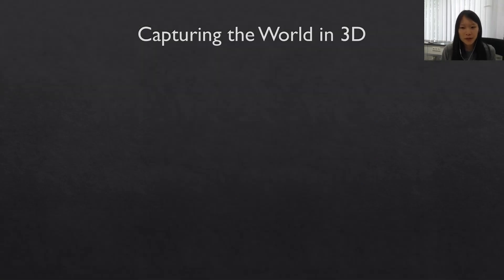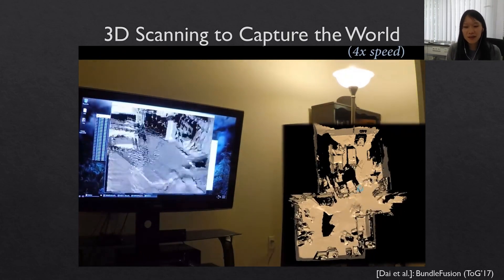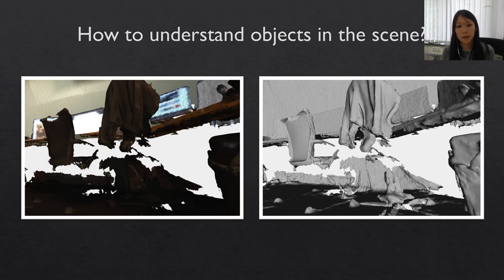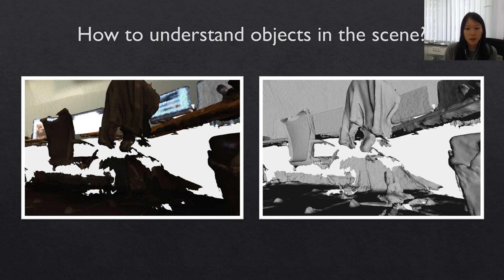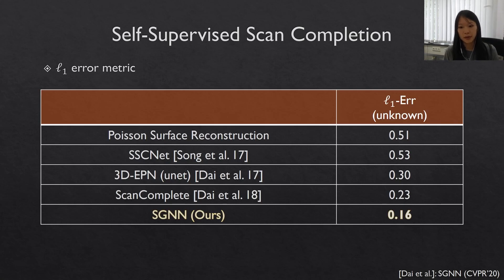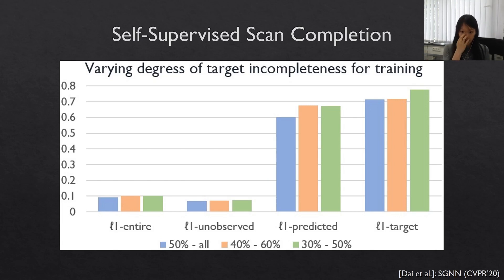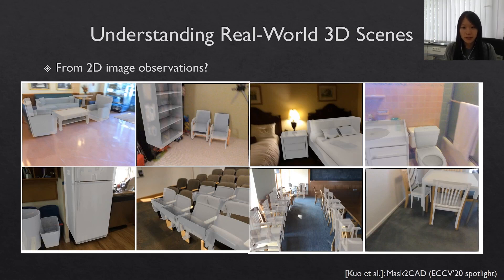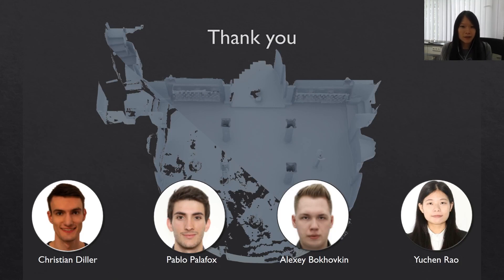Angela Dai -- Learning from Imperfect RGB-D Scan Data